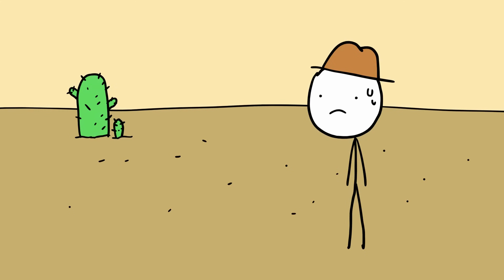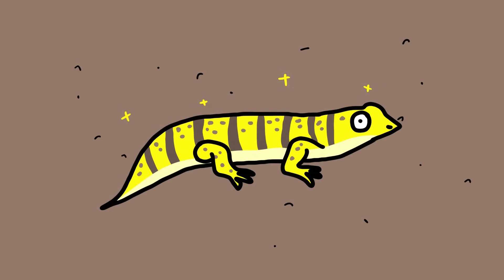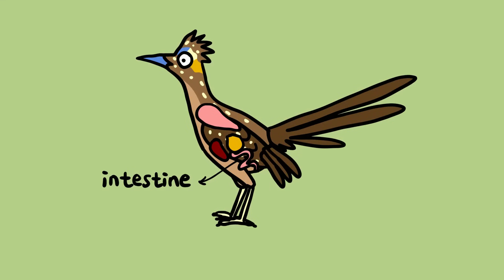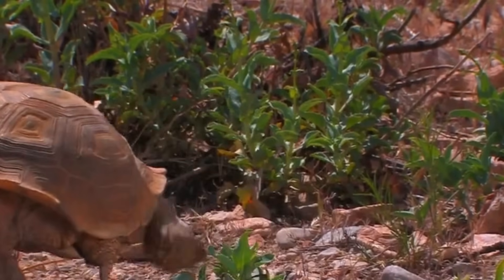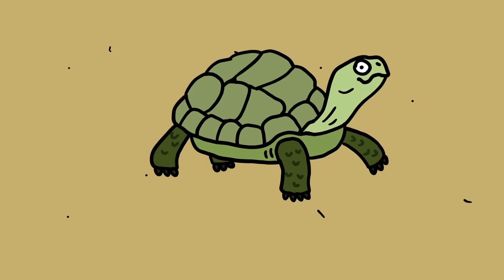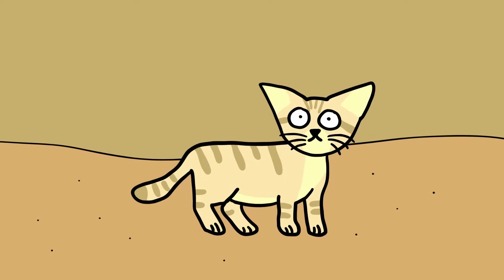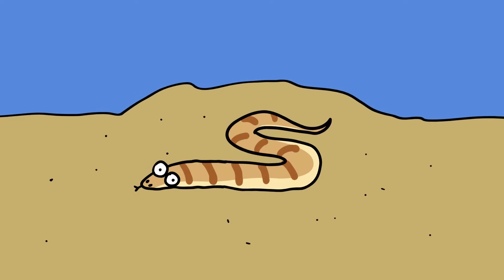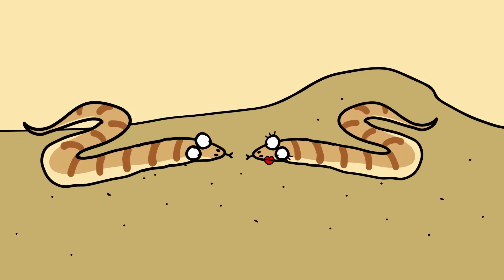Desert Animals With Brilliant Survival Adaptations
In this video, we make a survey of animals that take advantage of harsh desert environments, surviving and even thriving through exceptional physical, behavioral and biochemical adaptations.

0:00 - Sandfish
1:48 - Roadrunner
3:10 - Desert Tortoise
4:42 - Sand Cat
6:26 - Kenyan Sand Boa